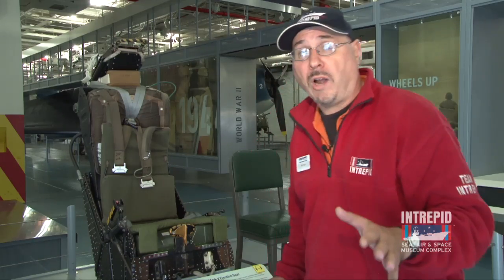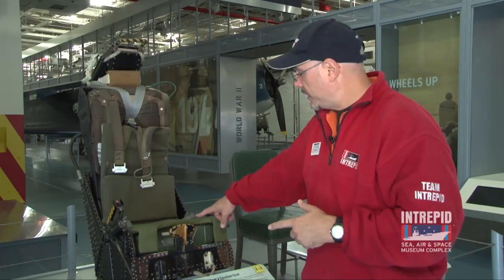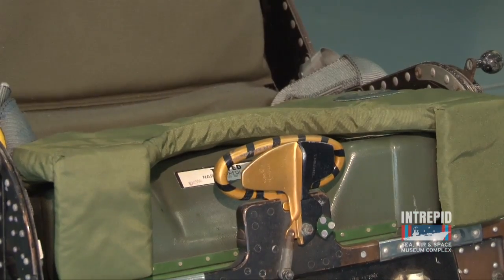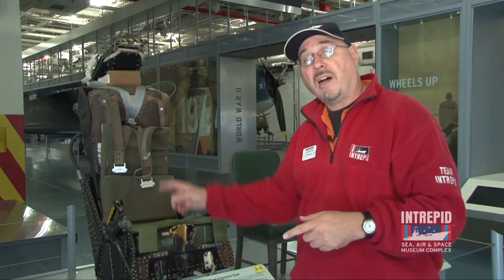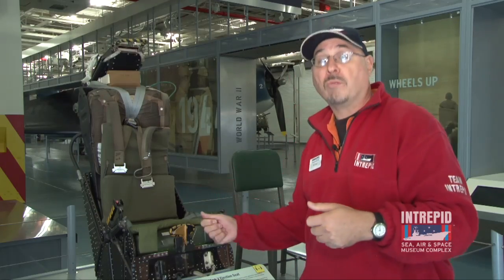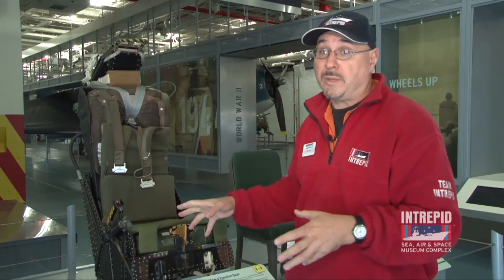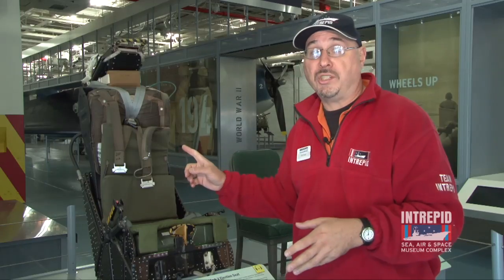Tour Guide Talks: Ejection Seats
If these virtual talks leave you wanting more, take a look at Intrepid's wide variety of on-site Guided Tour offerings, on sale now

Intrepid Sea, Air & Space Museum's Tour Guide Talks are bite sized Museum video tours with big impact.